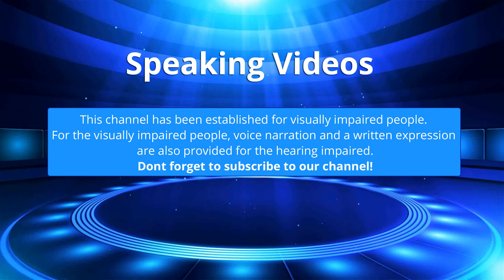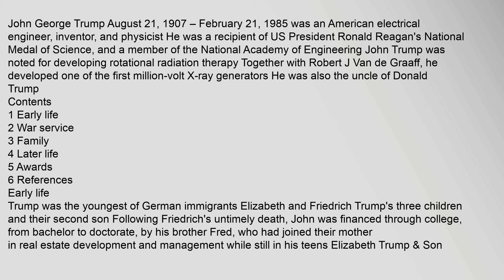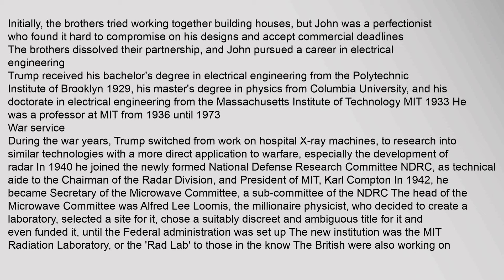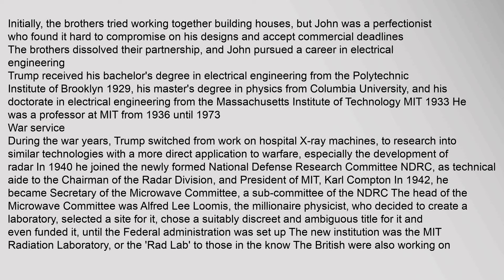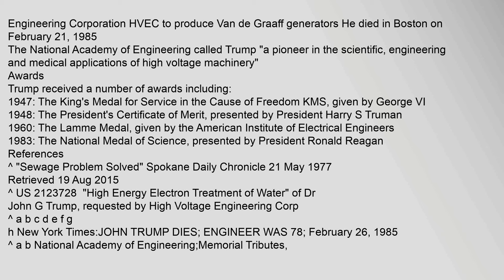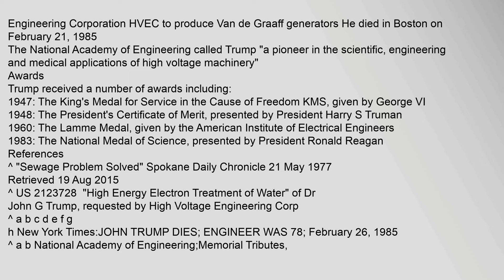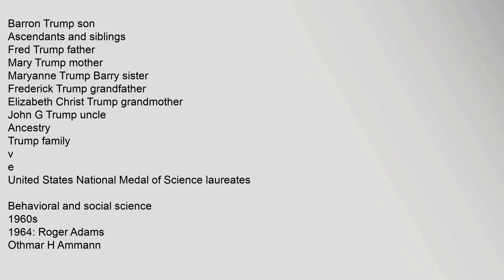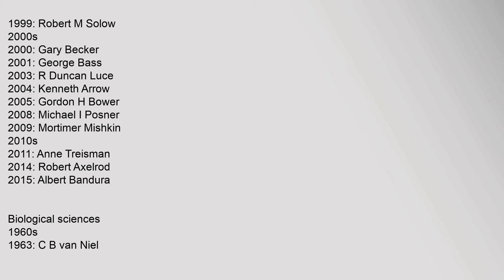John G. Trump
Contents
1,Early,life
2,War,service
3,Family
4,Later,life
5,Awards
6,References
Early,life